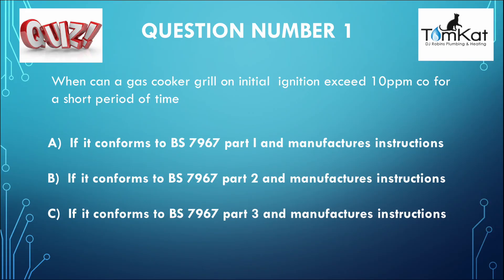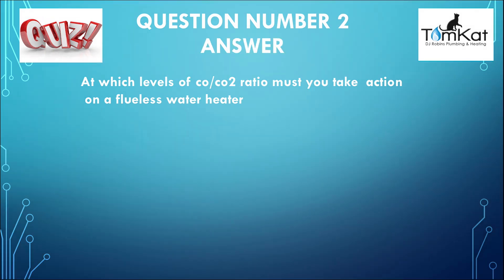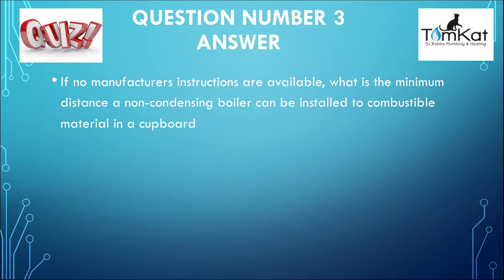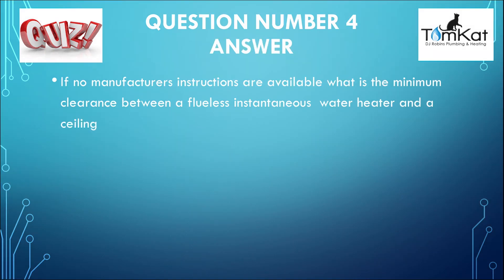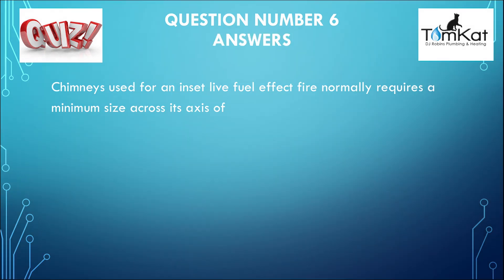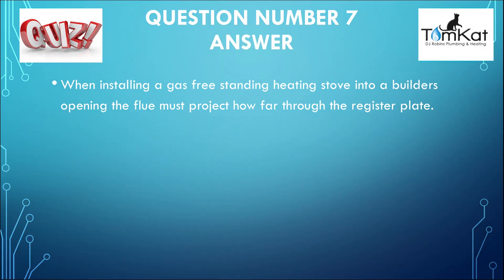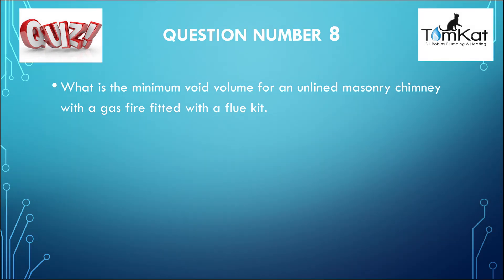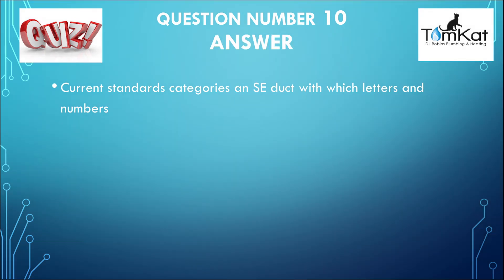The answers to TEN GAS QUESTIONS MOST GAS ENGINEERS DON'T KNOW without using their training manuals.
Derek gives us the answers to his ten gas questions most gas engineers don't know without using their training manuals, books or the internet.

MOST GAS ENGINEERS CAN'T GET THESE TEN QUESTIONS CORRECT without looking in their training manuals.